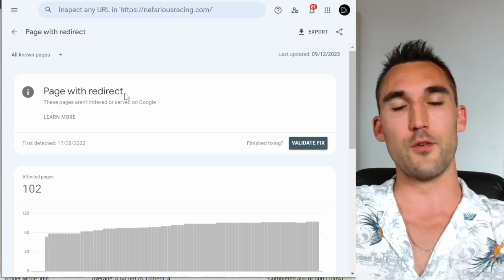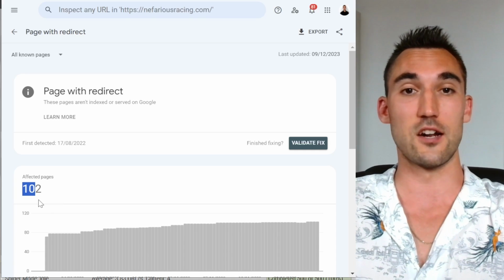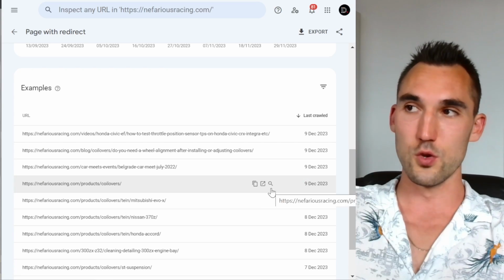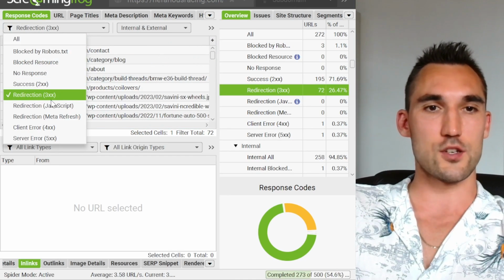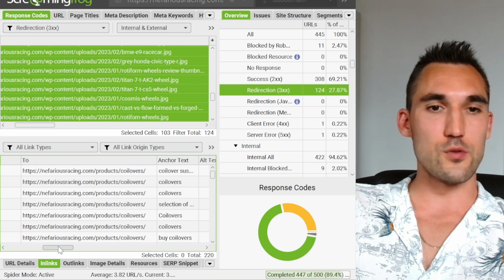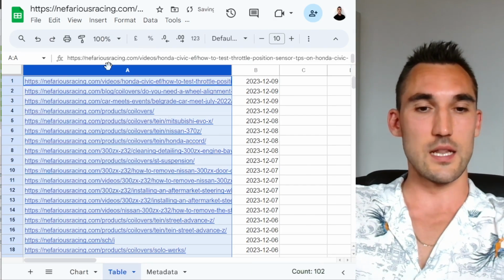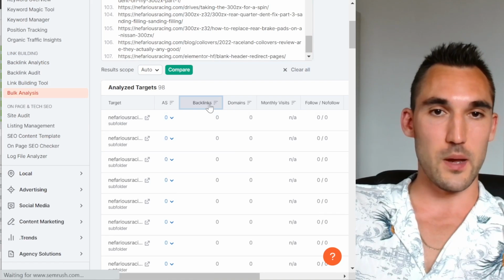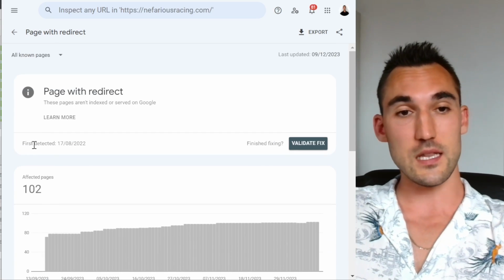How to Fix Page With Redirect On Google Search Console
In this video I will show you how to fix the "page with redirect" issue on Google Search Console.